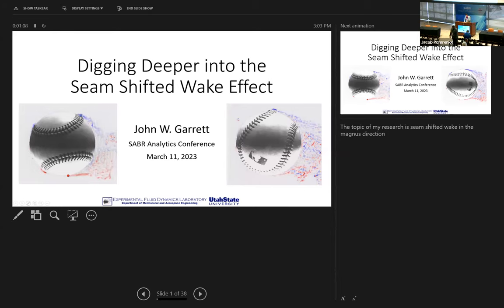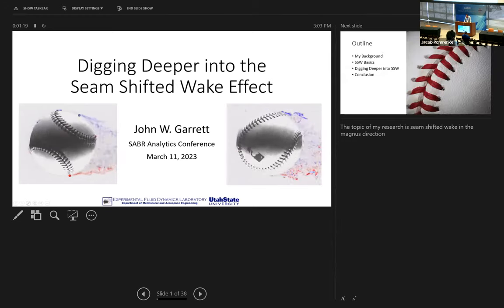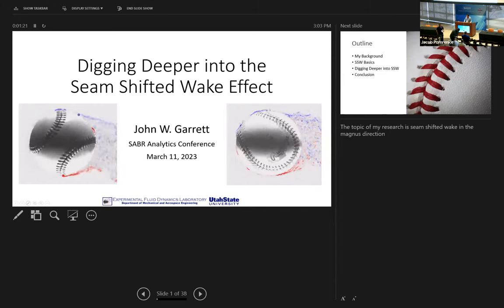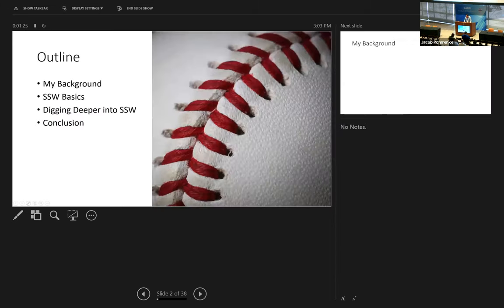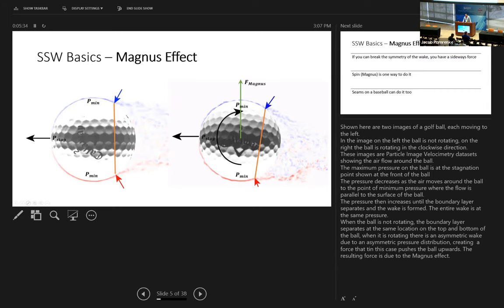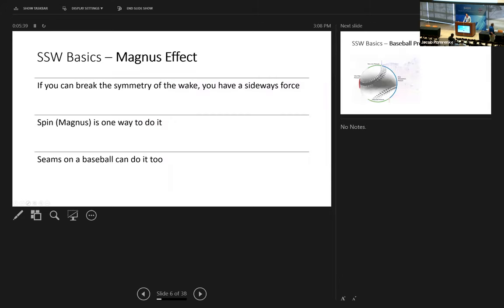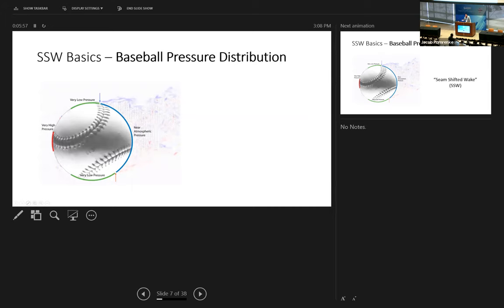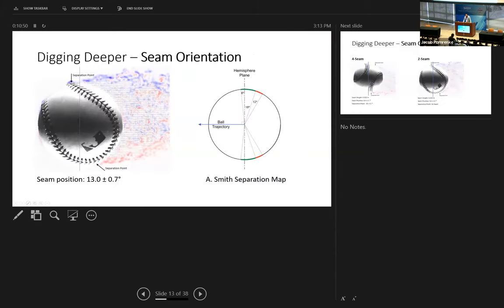2023 SABR Analytics: John Garrett, "Digging Deeper into the Seam Shifted Wake Effect"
On Saturday, March 11, 2023, at the SABR Analytics Conference in Phoenix, Arizona, John Garrett gave a research presentation on "Digging Deeper into the Seam Shifted Wake Effect."

To learn more, visit SABR.org/analytics.